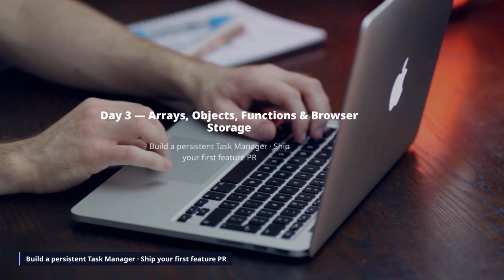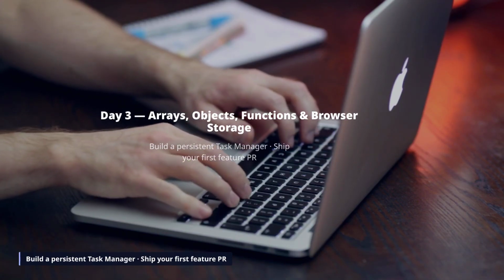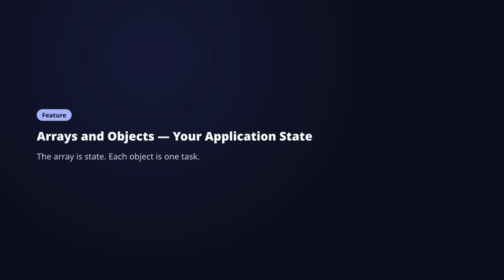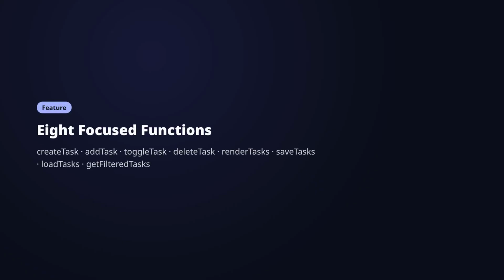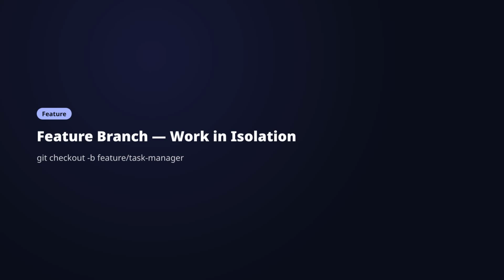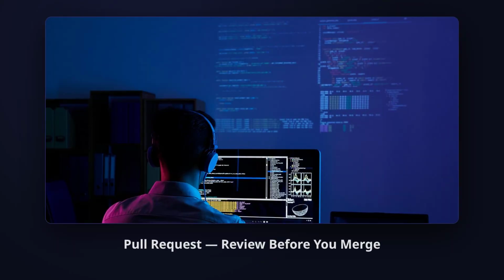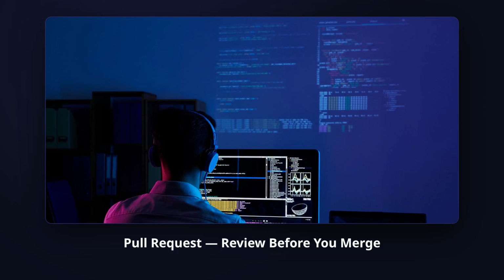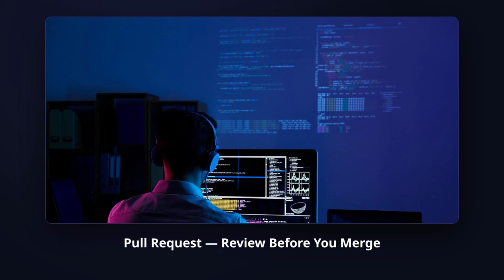Octo Apps Video